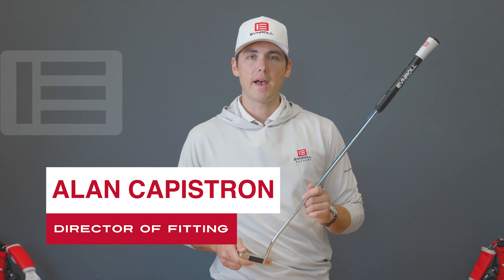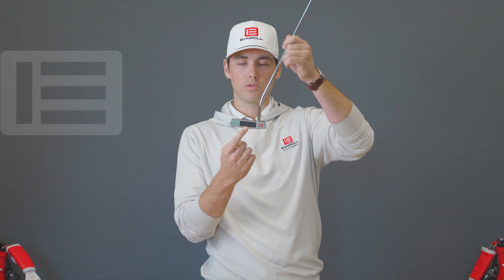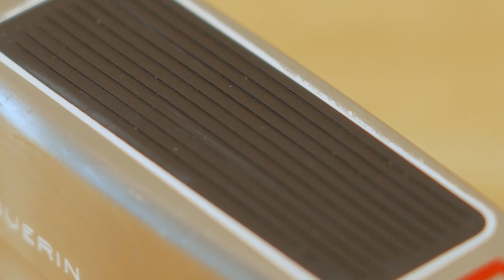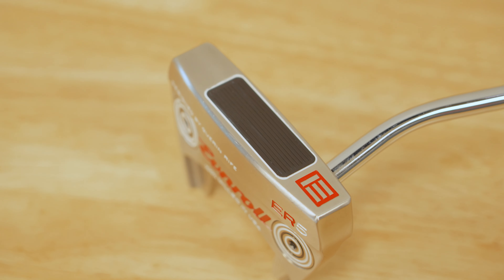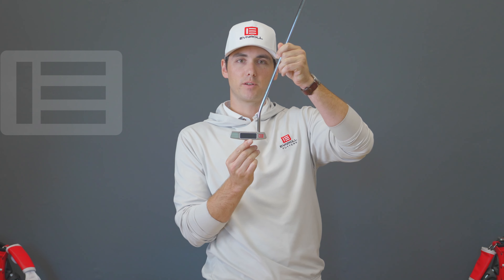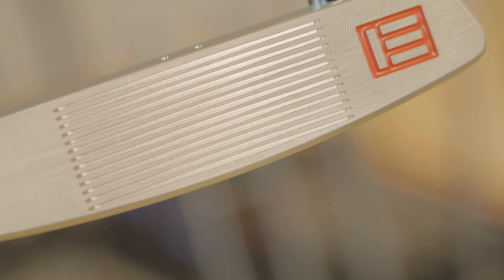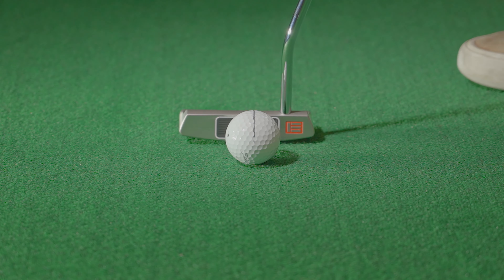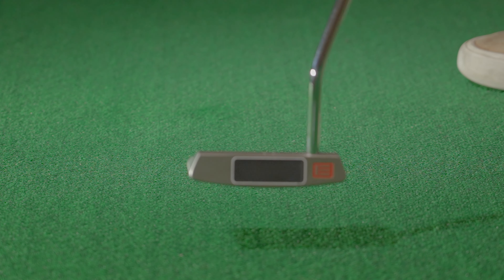Evnroll SweetFace Technology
Evnroll's director of fitting, Alan Capistron, explains the benefits of SweetFace technology.